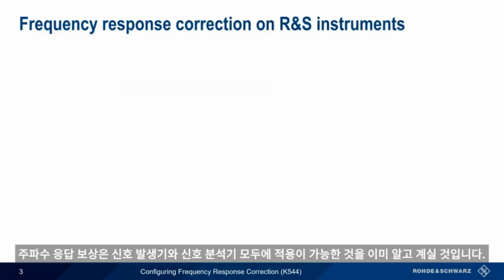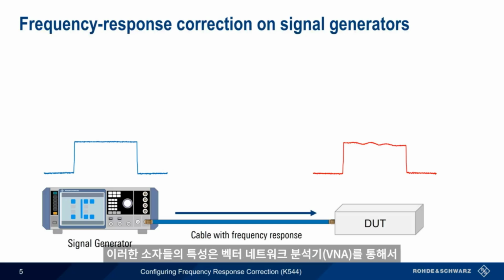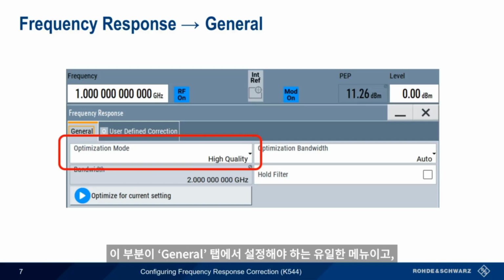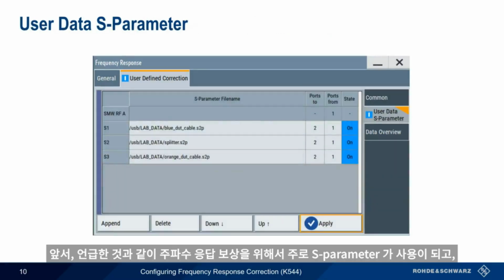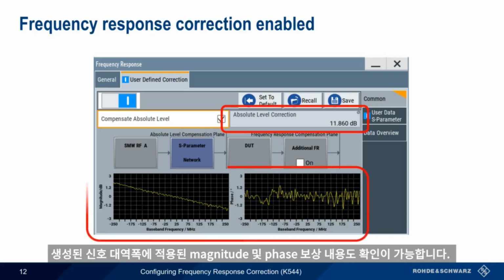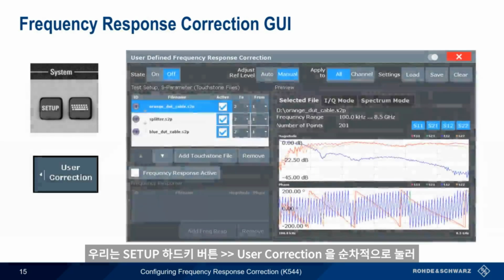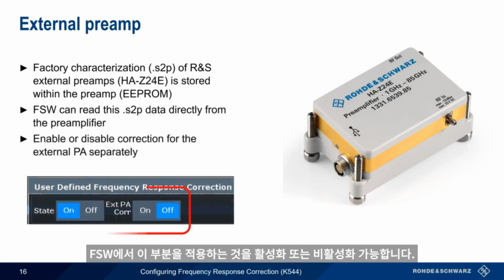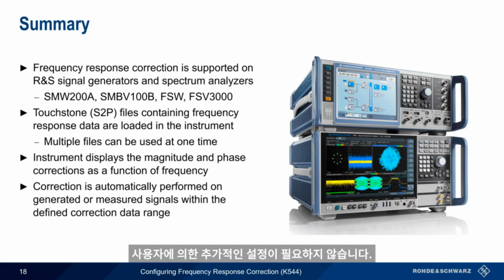RF기초 - Frequency Response Correction 구성하기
이 영상은 높은 주파수에서 넓은 대역폭을 사용하는 RF 테스트 및 측정에서 Frequency Response Correction을 적용하는 이유와 방법에 대해서 설명합니다. 또한, Frequency Response Correction Data를 신호 발생기와  신호분석기에 각각 적용하는 방법에 대해서도 설명합니다.